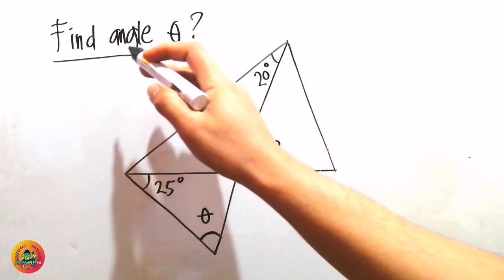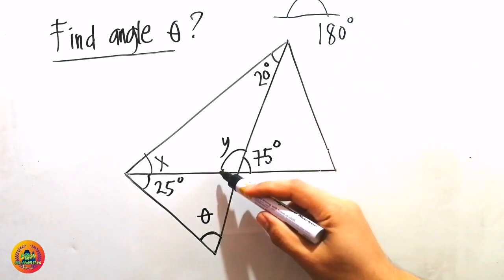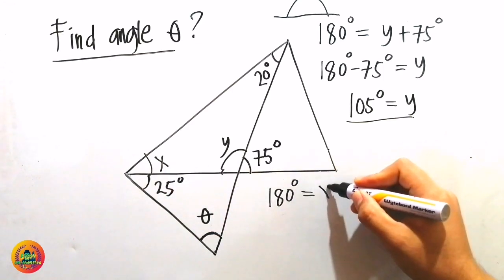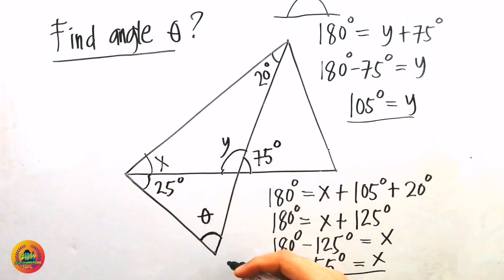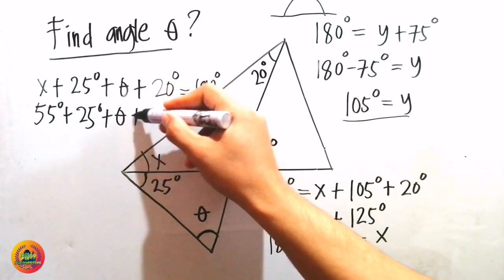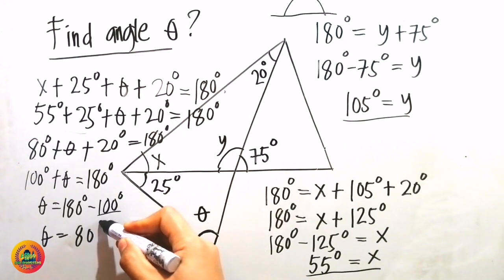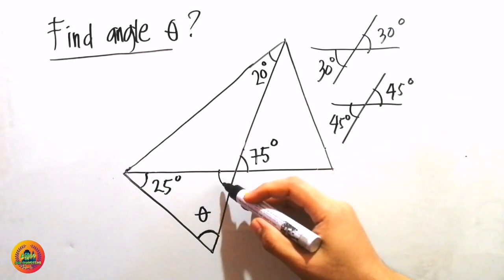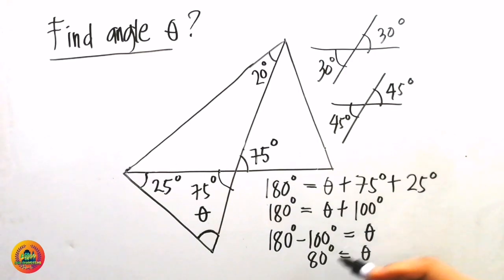How to find the angle? watch till the end | Step by step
We are going to find the angle in a step by step manner. We have two different solutions introduced. The same answer but different approach. So watch till the end..